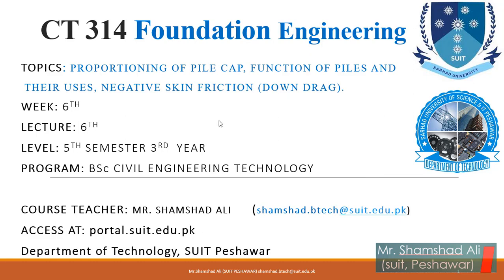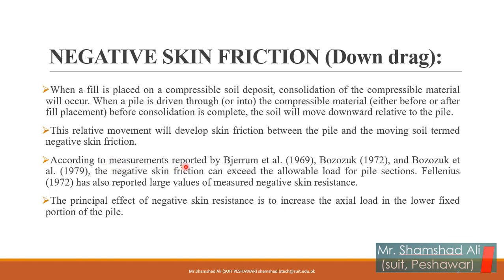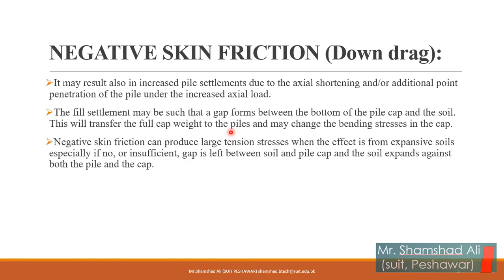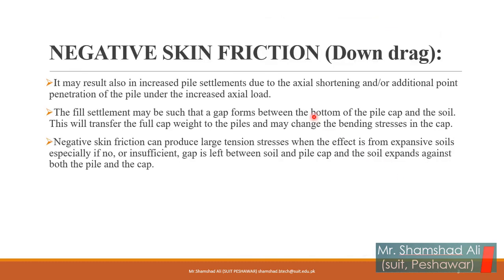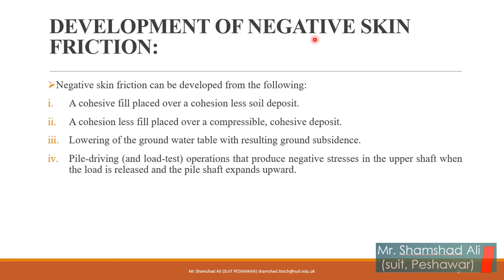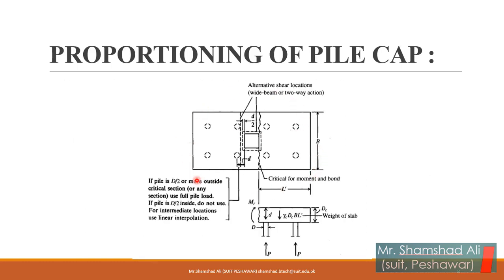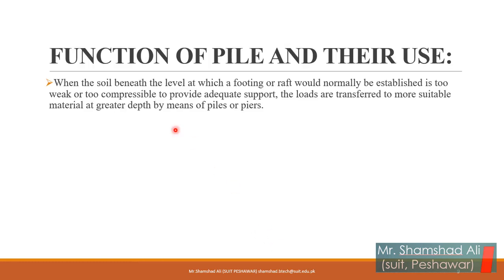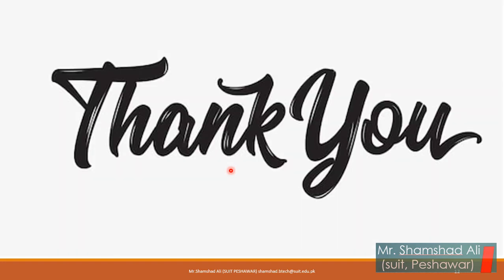Foundation Engineering Lecture 6th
Negative skin friction (Down drag)